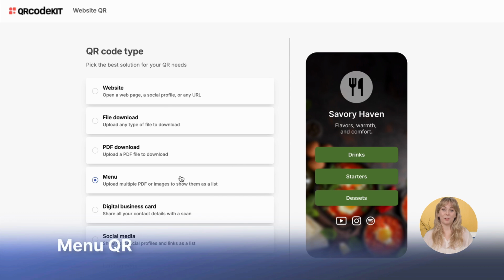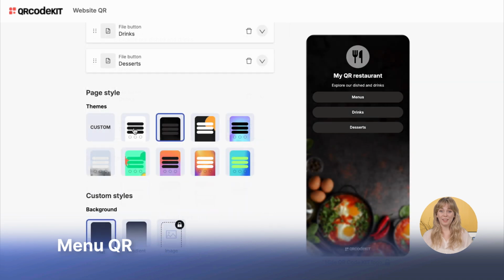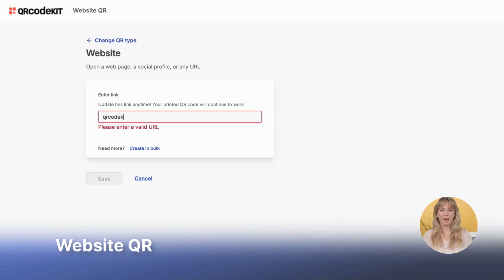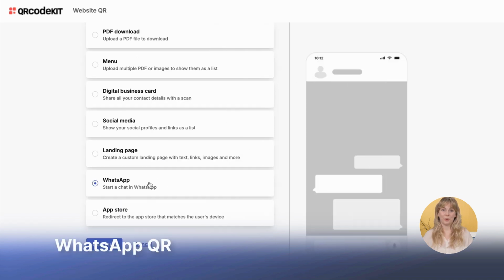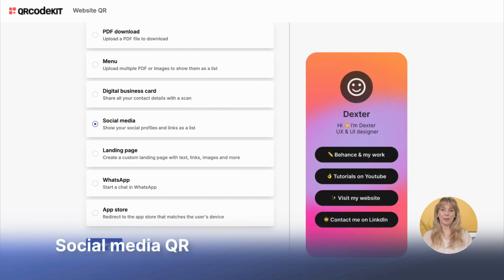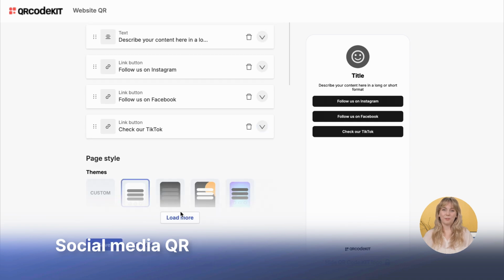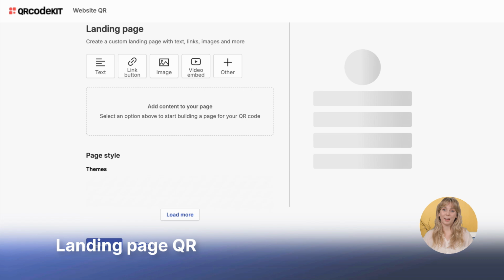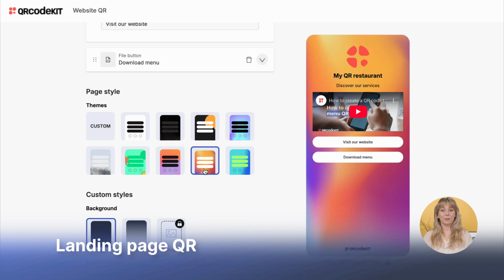5 QR Codes Every Restaurant Needs - QR Code KIT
The all-in-one platform for restaurants to simplify service, improve customer experience, and drive more engagement using smart, customizable QR codes.

✅ Use the Menu QR Code to upload PDFs or links directly to your online menu. Display it on tables, takeout bags, or window displays for fast, contactless browsing that’s always available.

✅ Use the Website QR Code to send customers straight to your homepage, online ordering platform, or reservation system. Ideal for front doors, flyers, or delivery packaging.

✅ Create a WhatsApp QR Code that opens a conversation with your restaurant. You can even pre-fill a message like: “Hi, I’d like to order for pickup.” It’s fast, familiar, and easy for your customers.

✅ Use the Social Media QR Code to gather all your profiles—Instagram, Facebook, TikTok, and more—into one mobile-friendly link hub. Perfect for gaining followers, reviews, and shares.

✅ Use the Landing Page QR Code to create a custom mobile page featuring videos, business hours, contact buttons, and more—all with zero coding required.

From menus to marketing, QR Code KIT gives restaurants flexible tools to connect with customers and streamline operations—all through the power of a simple scan.

👉 Register for free and get access to 2 dynamic QR codes